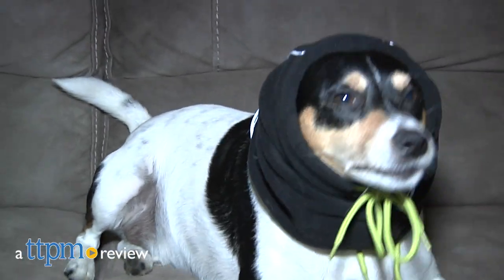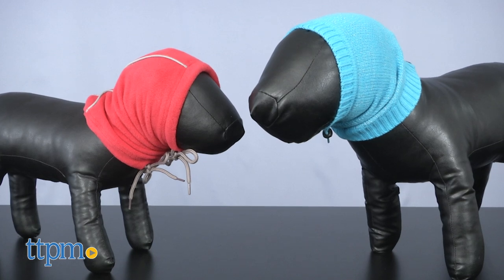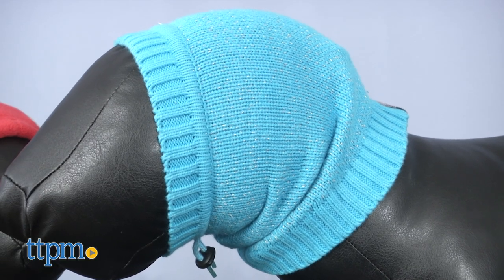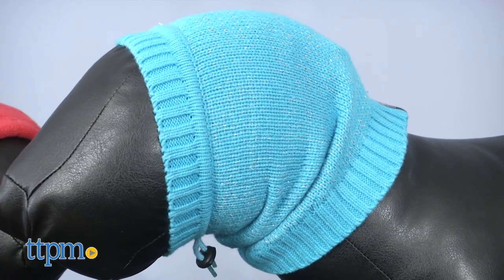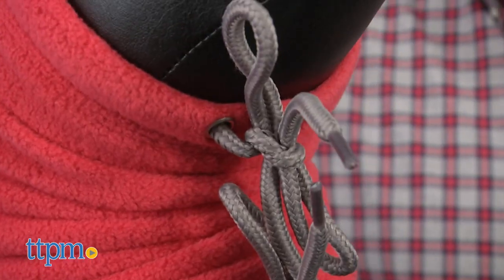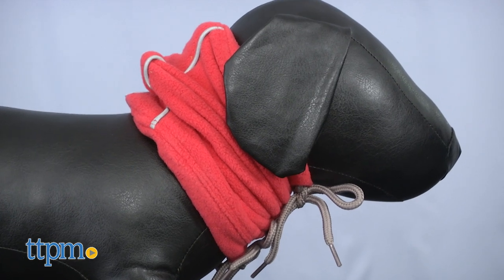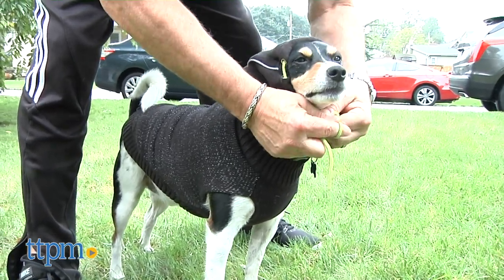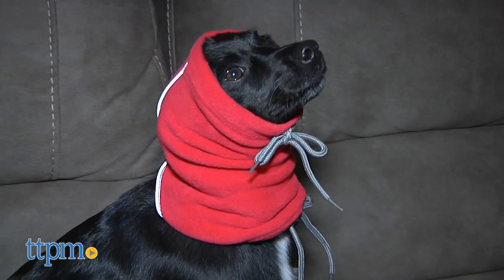Snoods from RC Pets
RC Pets Snoods, foul weather gear for dogs!

Product Info: These cozy accessories are the Snoods from RC Pets.  These doggy snoods are designed to keep the harsh weather off of a dogs head, neck, and ears. The Summit Snood is made from a plush fleece-like material similar to the RC Pets Baseline Fleece Pullover which is sold separately. There are 2 lines of reflective piping sewn onto this snood as well as a reflective patch for those walks at night or when the light level is low. The Polaris Snood is made from the same soft reflective yarn as the Polaris Sweater also available from RC Pets and sold separately. The Summit Snood has a drawstring at the top and bottom to keep it snug and the Polaris has a ribbed hem at both the top and bottom along with a single drawstring which also helps keep the warmth in. The RC Pets Snoods can be worn on the neck only or pulled up to cover the head as well. These snoods are a great additional layer of warmth for those doggy families that live in the colder climate regions. They are especially good for pooches that don't have cold weather DNA meaning they don't have thick fur around the neck and ears. The Snoods come in 3 sizes, small, medium or large and RC Pets offers a simple sizing chart for proper fitting.